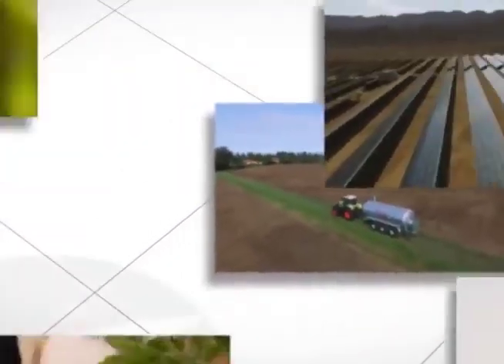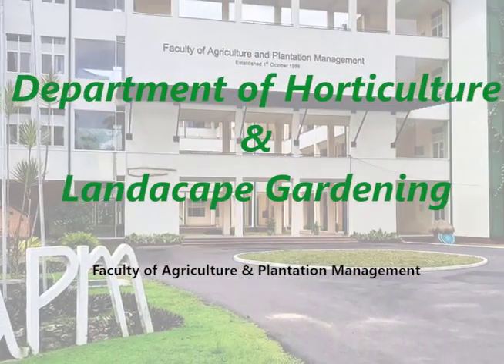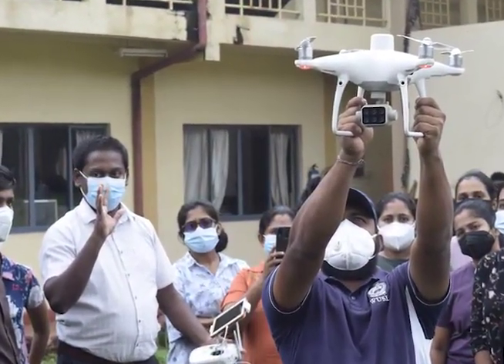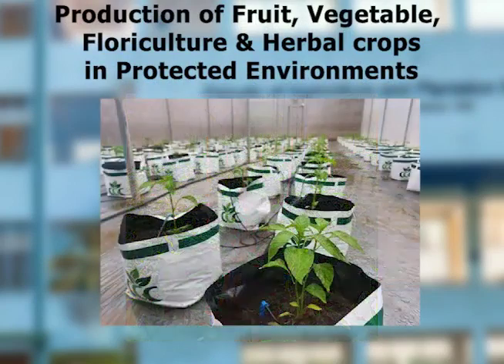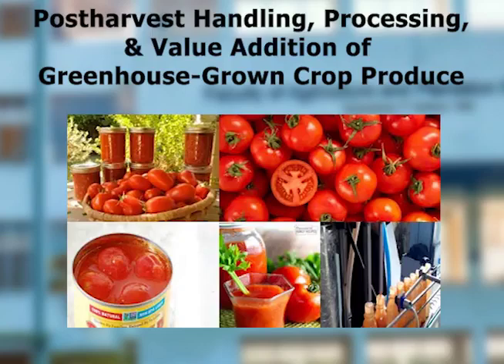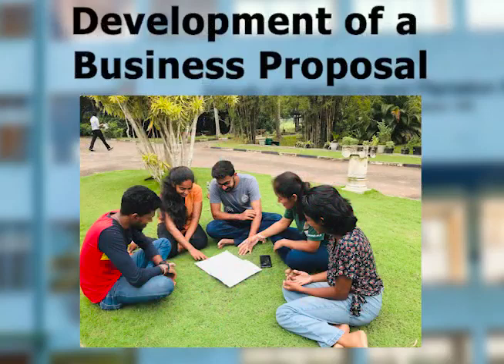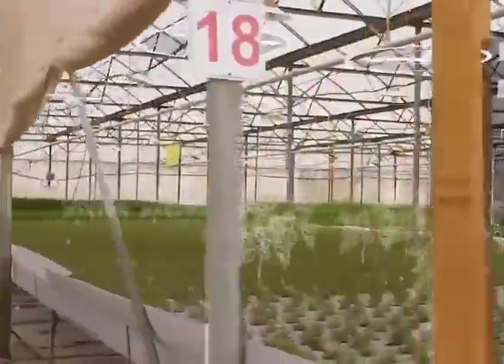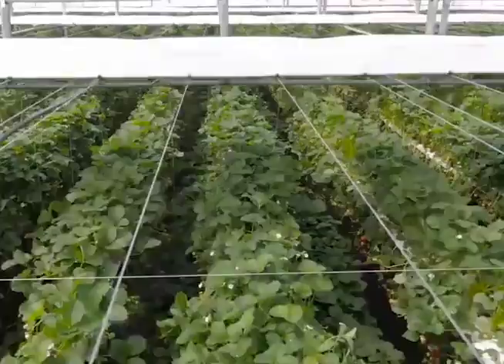Diploma in Modern Agriculture Technology DMAT CGC Ceylon Growers Collaboration /Wayamba University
CGC Phone - 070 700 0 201 | 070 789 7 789

CGC is on a Mission of uplifting the living standard of the farming community, Increasing the profitability of farmers with proper planning through reducing the per unit cost and increasing the per unit harvest while identifying the demand and supply of the agricultural commodities at the local and world market.